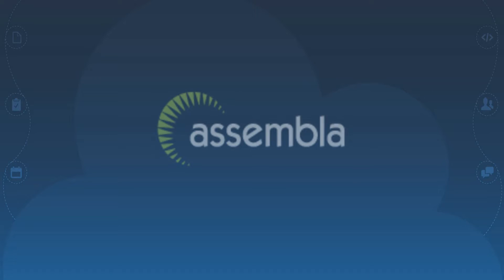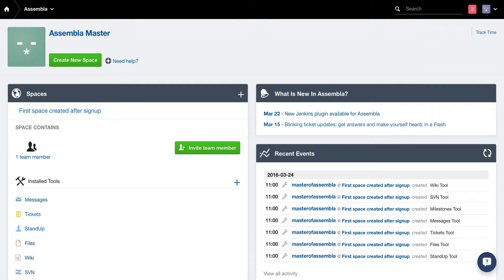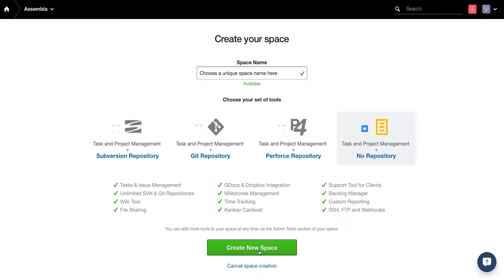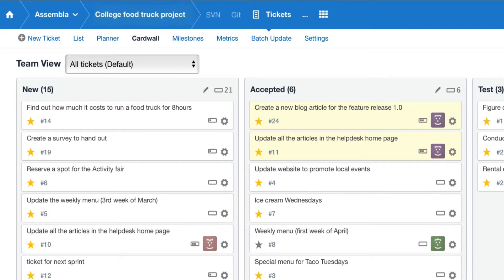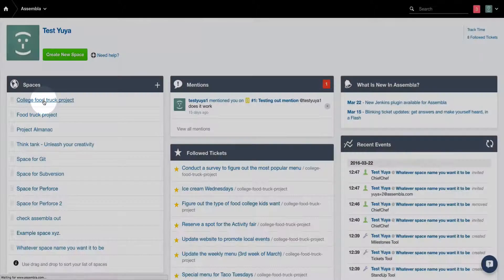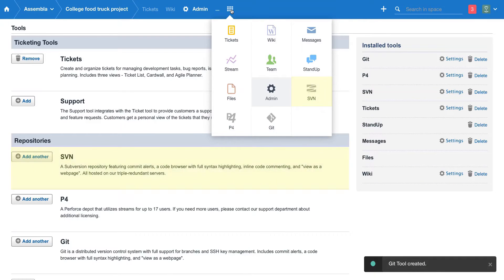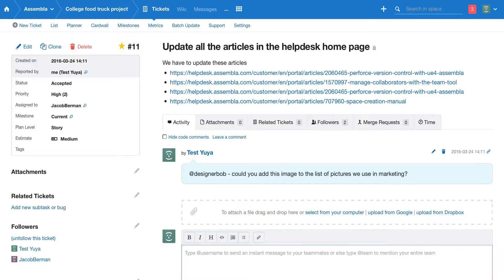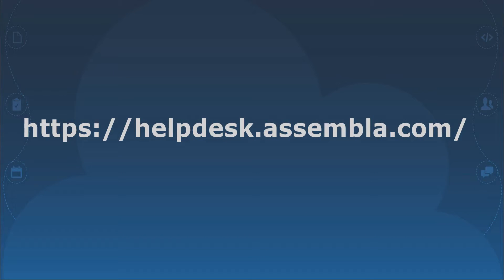Assembla Navigation Tutorial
This video will help you navigate through Assembla.